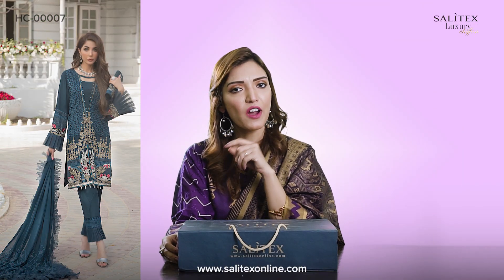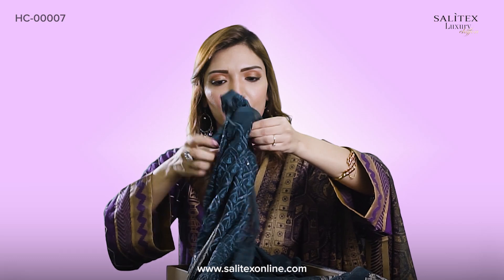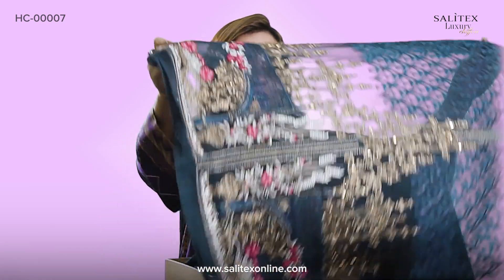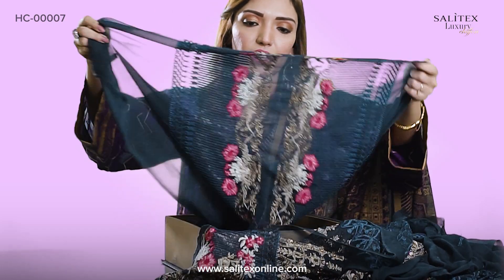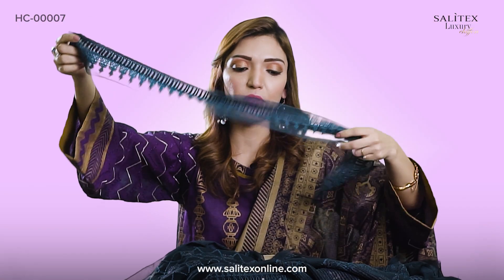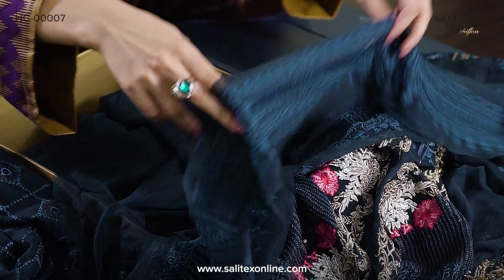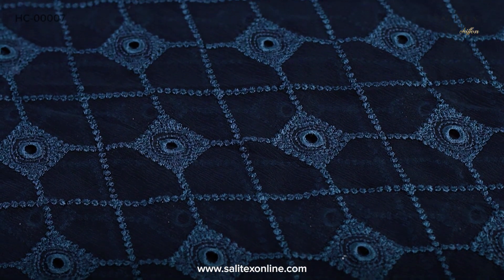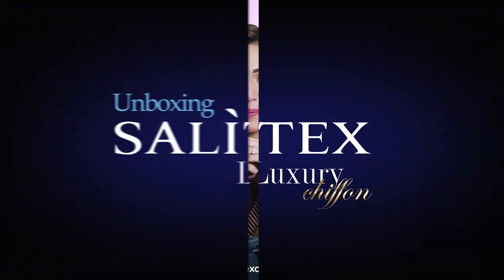HC 00007-Salitex Festive Luxury Chiffon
Look glamorizing & fabulous with Salitex Festive luxury Chiffon
Price Starting from 6450/-
Product Description:
Embroidered chiffon front with hand work
Embroidered chiffon side panels
Plain chiffon back
Embroidered chiffon sleeves
Embroidered chiffon attachment laces
Embroidered chiffon dupatta
Raw silk trouser